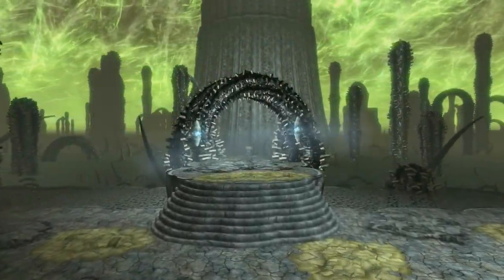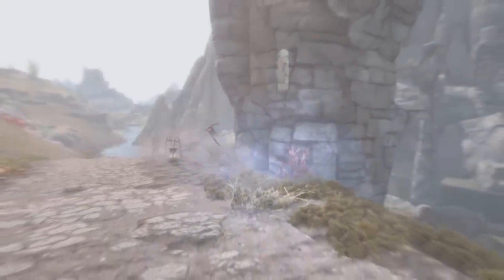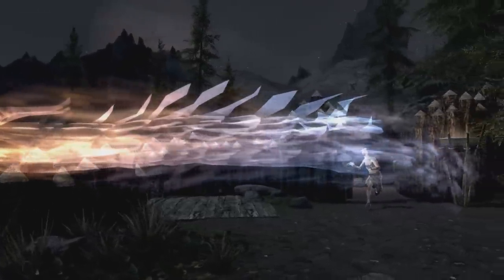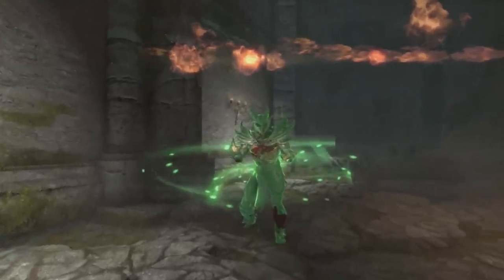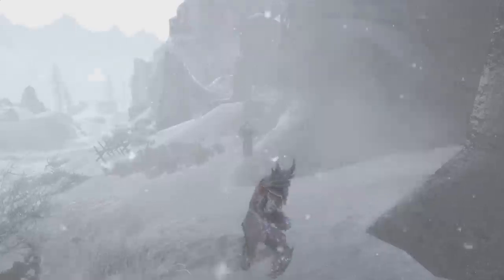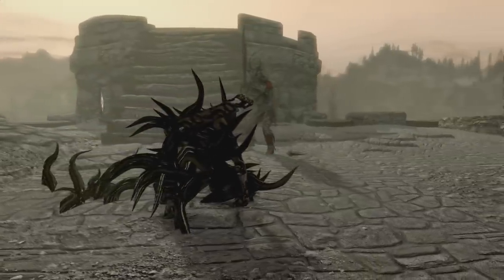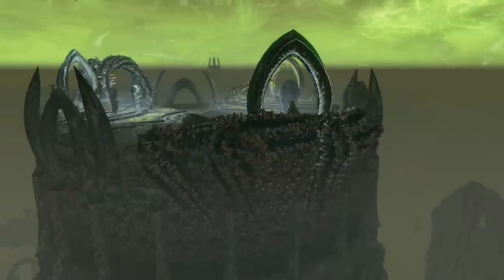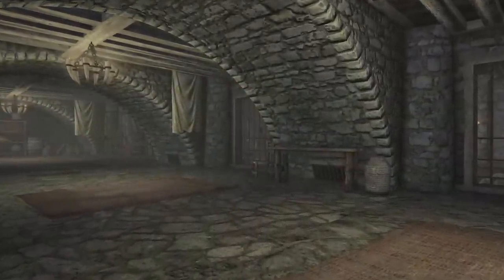Skyrim – The Ultimate Guide to the BEST Black Book Powers & Effects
In our latest Elder Scrolls V: Skyrim video we go through all 7 Black Books from the Dragonborn DLC. These relics of Hermaeus Mora are powerful tomes of forbidden knowledge, granting the user immense power… if they don’t go insane. In this video we explain the powers and effects offered from each book, and help you to choose the option which best suits your character.

Scott: newberrycrunch
Michael: oldberrychew